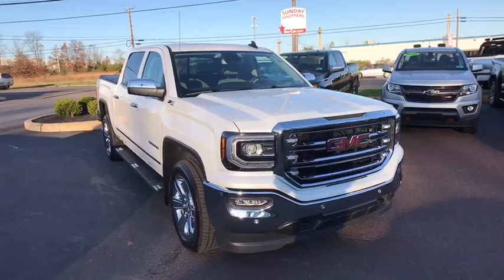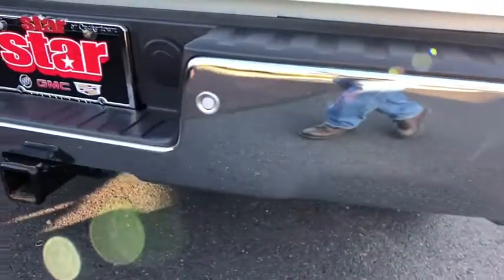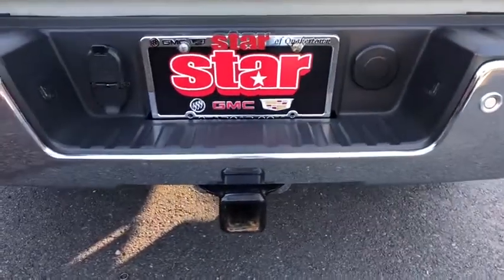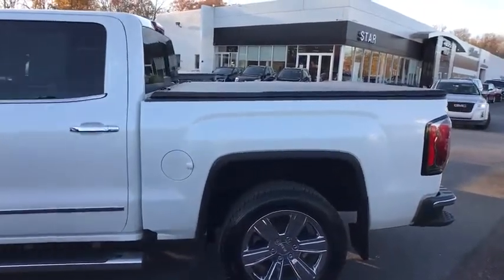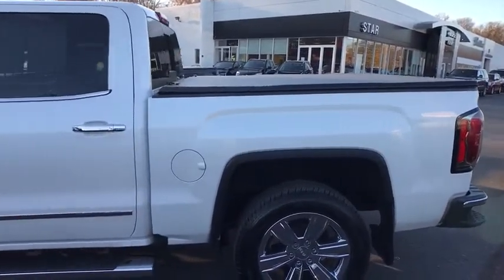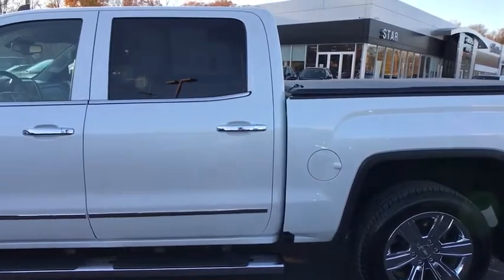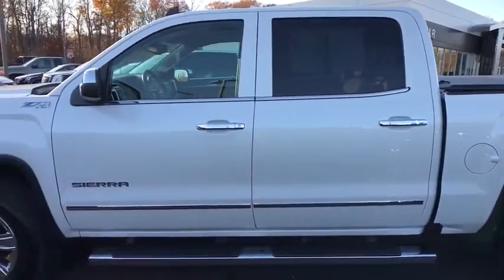2018 GMC Sierra 1500 Allentown, Reading, Bethlehem, Philadelphia, Quakertown, PA Q400393A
White Frost Tricoat Used 2018 GMC Sierra 1500 available in Quakertown, Pennsylvania at Star Buick GMC Cadillac of Quakertown. Servicing the Allentown, Reading, Bethlehem, Philadelphia, PA area.
2018 GMC Sierra 1500 SLT - Stock#: Q400393A - VIN#: 3GTU2NECXJG258471

480 N West End Blvd Route 309

CARFAX 1 OWNER, SUNROOF, NAVIGATION, LEATHER, NON-SMOKER, ADULT DRIVEN, ODOR FREE, BLUETOOTH, BACKUP CAMERA, USB PORT, SATELLITE RADIO, MEMORY SETTINGS, HEATED SEATS, HEATED & COOLED FRONT SEATS, HEATED STEERING WHEEL, POWER DRIVERS SEAT, DUAL POWER SEATS, REMOTE KEYLESS ENTRY, REMOTE START, REAR PARK ASSIST, FRONT & REAR PARK ASSIST, MP3, HEADS UP DISPLAY, BLIND SPOT MONITOR, Automatic, 4WD, Cocoa/Dune w/Perforated Leather Appointed Seat Trim, 10-Way Power Driver's Seat Adjuster, 110-Volt AC Power Outlet, 150 Amp Alternator, 1st & 2nd Row Color-Keyed Carpeted Floor Mats, 20 x 9 Chrome Clad Aluminum Wheels, 2-Speed Active Electronic AutoTrac Transfer Case, 4.2 Diagonal Color Display Driver Info Center, 6 Rectangular Chromed Tubular Assist Steps, 6-Speaker Audio System, Auto-Dimming Inside Rear-View Mirror, Auxiliary External Transmission Oil Cooler, Bed Liner, Bose Speaker System, Chrome Bodyside Moldings, Chrome Door Handles, Chrome Mirror Caps, Color-Keyed Carpeting, Deep-Tinted Glass, Driver & Front Passenger Illuminated Vanity Mirrors, Dual-Zone Automatic Climate Control, Electric Rear-Window Defogger, Enhanced Driver Alert Package, EZ Lift & Lower Tailgate, Floor Mounted Console, Forward Collision Alert, Front Frame-Mounted Black Recovery Hooks, Front Full Feature Power Reclining Bucket Seats, GMC 4G LTE, GMC Connected Access, HD Radio, Heated & Ventilated Front Bucket Seats, Heated Driver & Front Passenger Seats, Heavy-Duty Rear Locking Differential, High-Performance LED Headlamps, Integrated Trailer Brake Controller, IntelliBeam Automatic High Beam On/Off Headlight, Lane Keep Assist, Leather Wrapped Heated Steering Wheel, Leather Wrapped Steering Wheel w/Cruise Controls, LED Cargo Box Lighting, LED Tailamps w/Signature, Low Speed Forward Automatic Braking, Manual Tilt/Telescoping Steering Column, Navigation System, OnStar & GMC Connected Services Capable, Perforated Leather Appointed Seat Trim, Power Adjustable Pedals, Power Folding & Adjustable Heated Outside Mirrors, Power Sliding Rear Window w/Defogger, Power Sunroof, Power Windows w/Driver Express Up & Down, Preferred Equipment Group 4SA, Radio: AM/FM/GMC Infotainment & Navigation, Rear 60/40 Folding Bench Seat (Folds Up), Rear Wheelhouse Liners, Remote Keyless Entry, Remote Locking Tailgate, Remote Vehicle Starter System, Single Slot CD/MP3 Player, SiriusXM Satellite Radio, SLT Crew Cab Premium Plus Package, Spray-On Pickup Box Bed Liner w/GMC Logo, Steering Wheel Audio Controls, Theft Deterrent System (Unauthorized Entry), Thin Profile LED Fog Lamps, Trailering Equipment, Ultrasonic Front & Rear Park Assist, Ultrasonic Rear Park Assist, Universal Home Remote, Wireless Charging. 2018 GMC Sierra 1500 SLT White Frost EcoTec3 5.3L V8 Automatic 4D Crew Cab Recent Arrival!brbrGMC Certified Pre-Owned Details:brbr * Powertrain Limited Warranty: 72 Month/100,000 Mile (whichever comes first) from original in-service datebr * Warranty Deductible: $0br * Vehicle Historybr * Limited Warranty: 12 Month/12,000 Mile (whichever comes first) from certified purchase datebr * Transferable Warrantybr * Roadside Assistancebr * 172 Point Inspectionbr * 24 months/24,000 miles (whichever comes first) CPO Scheduled Maintenance Plan and 3 days/150 miles (whichever comes first) Vehicle Exchange ProgrambrbrbrLehigh Valley's Largest GM Dealer! Star is a family owned and operated dealership that has been serving our area for over 37 years. With 3 locations we have over 600 Cars to Choose from We can have any vehicle from any of our dealerships here waiting for you within 24 hours !